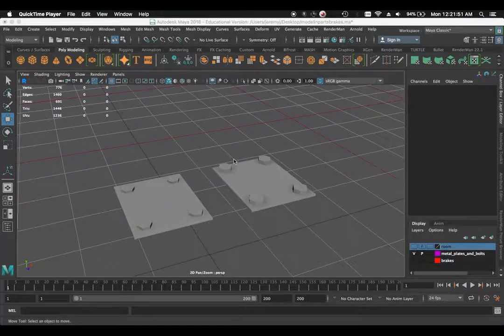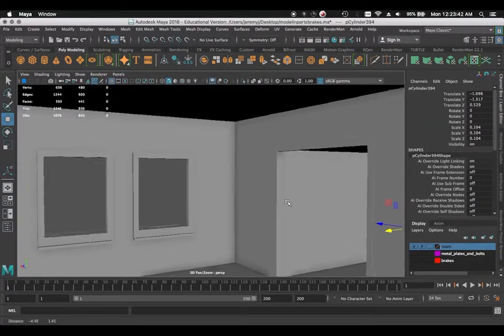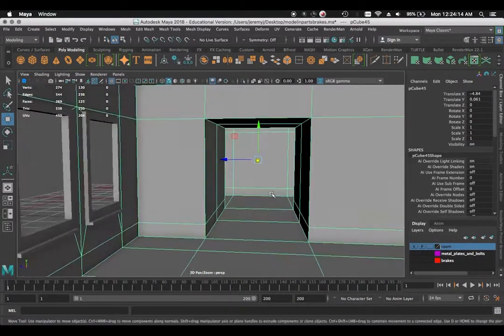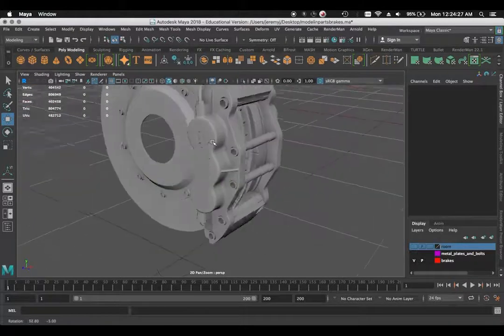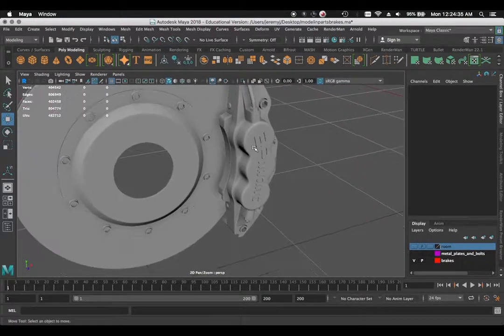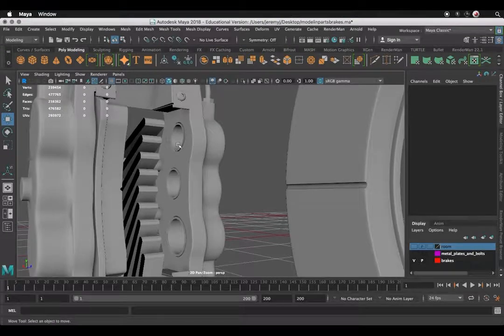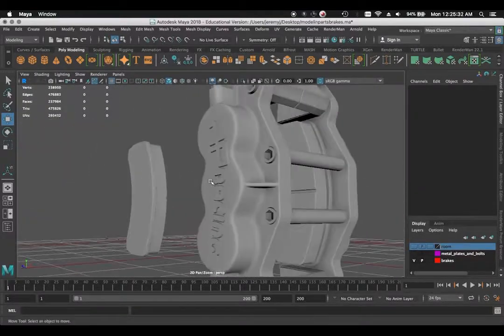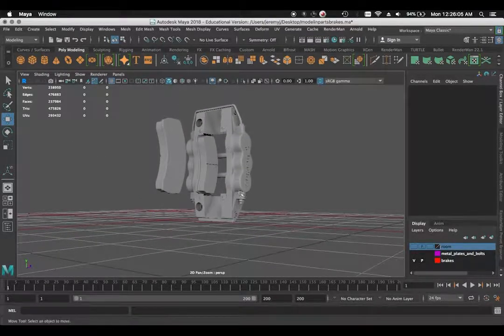Modeling in Parts